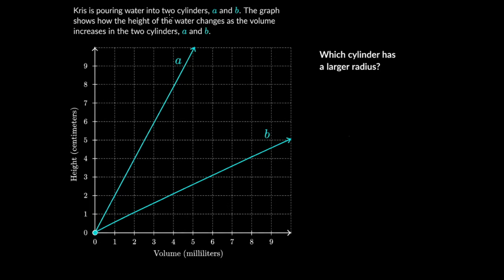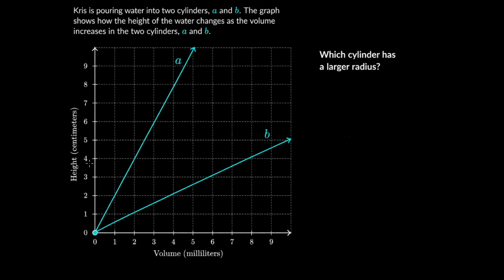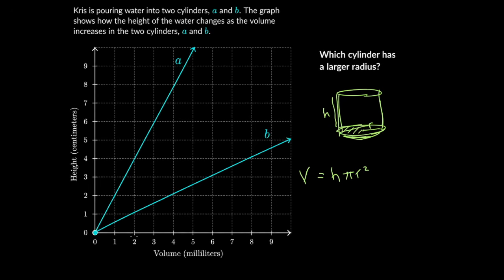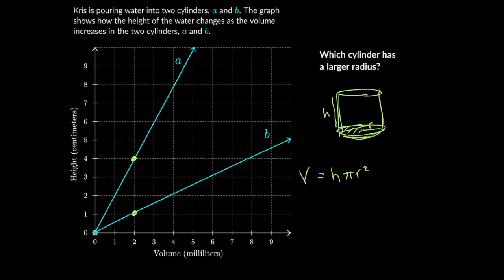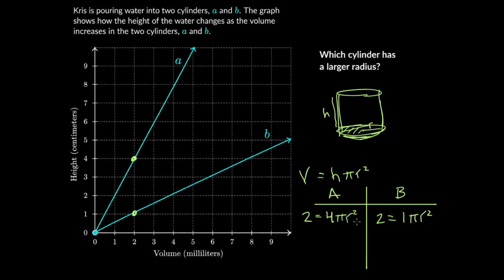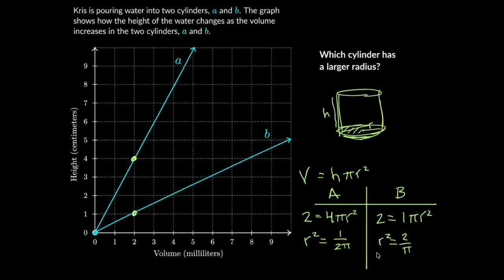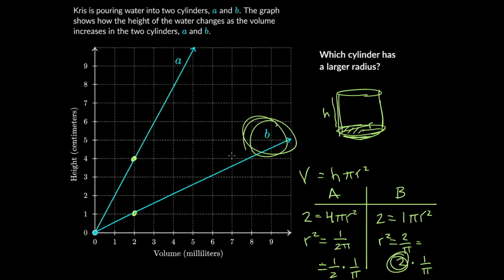Relating height and volume of cylinders | 8th grade math (IM® v.360 aligned) | Khan Academy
Explore how height and volume relate as a linear function in the context of filling cylinders.